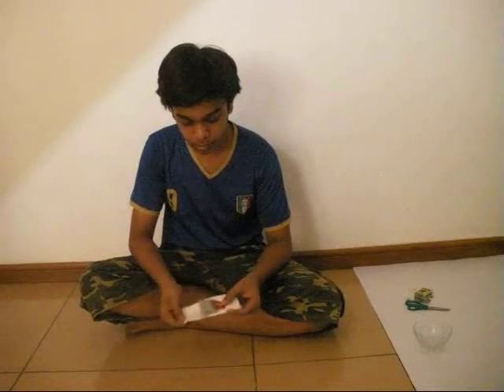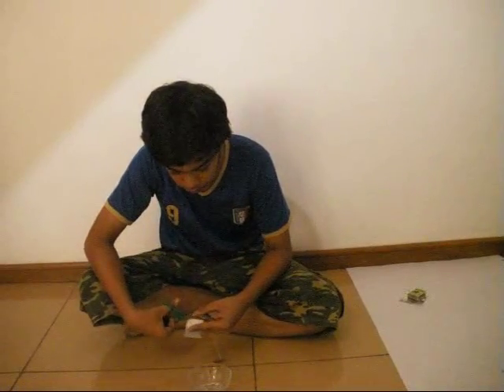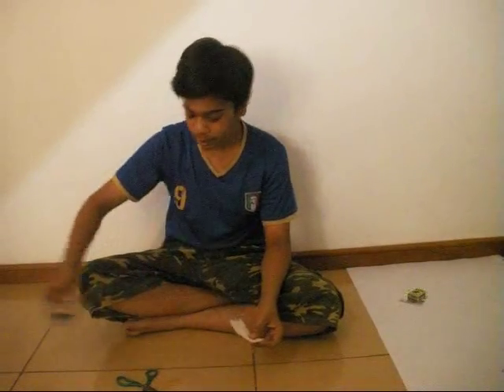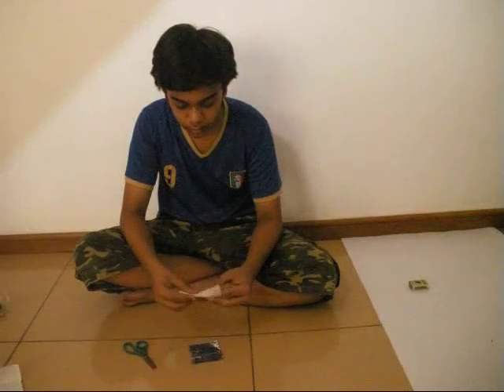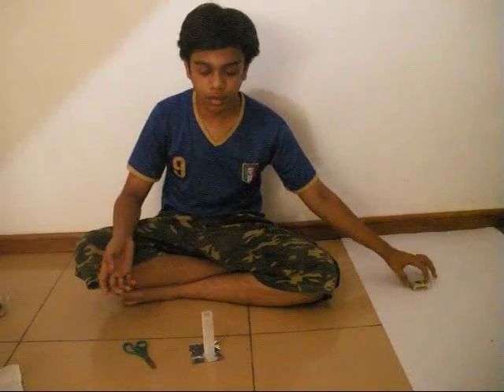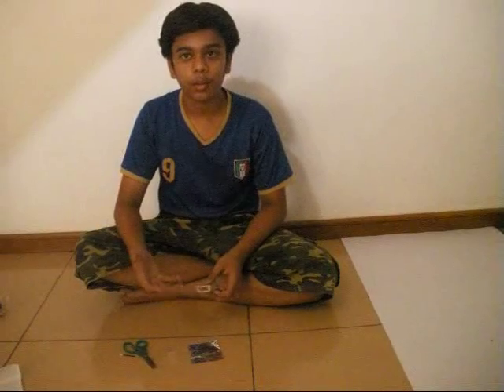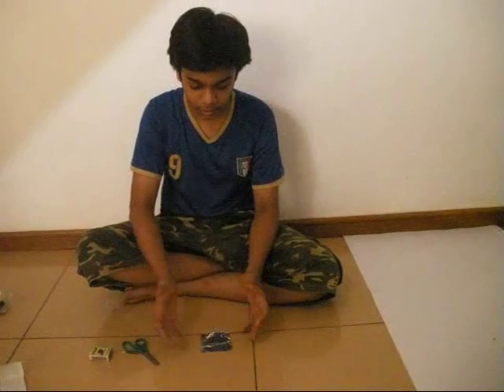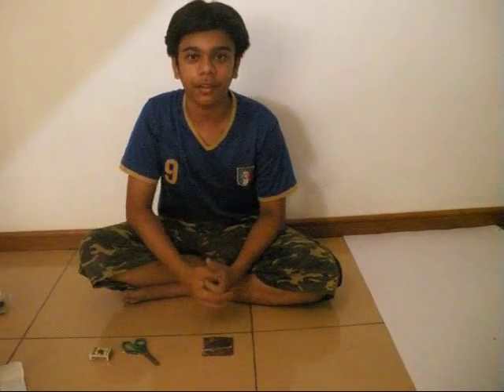how to make a tea bag hot air balloon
this video shows a experiment performed by me that shows the principle that hot air rises. This a experiment that children of all ages will understand.